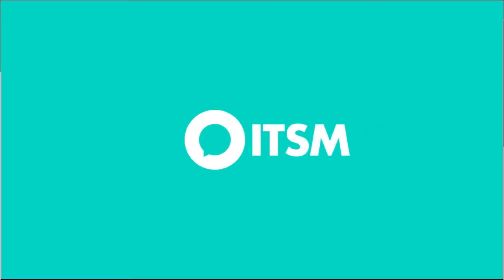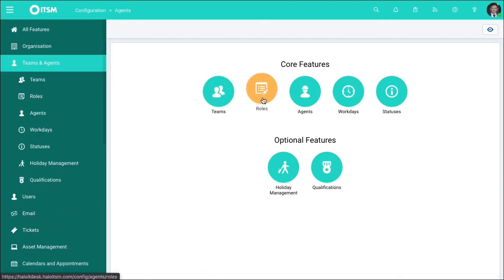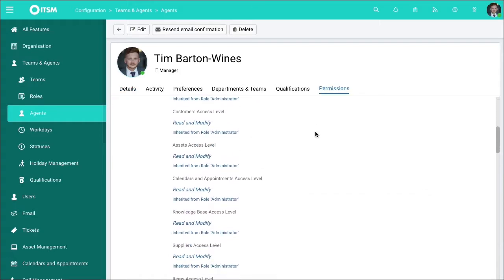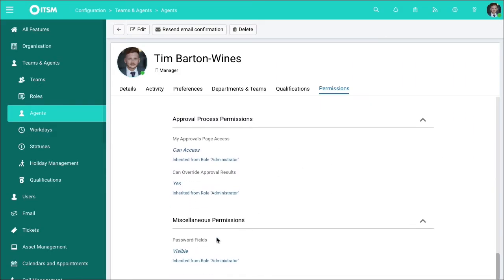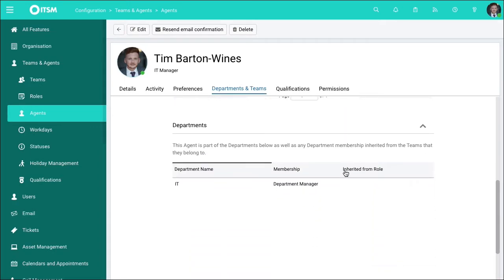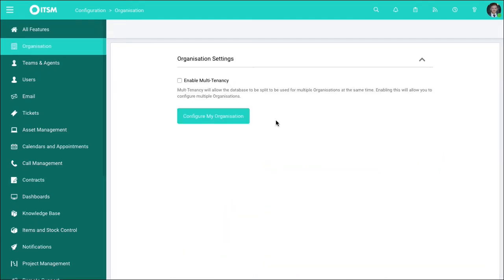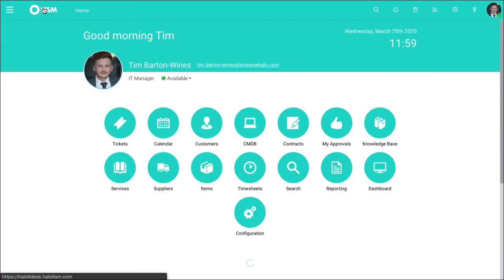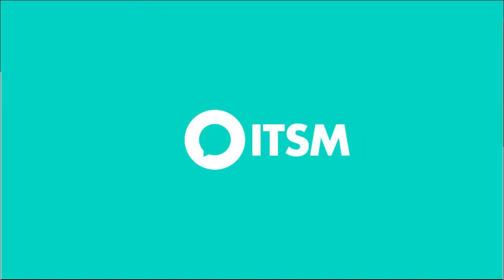Agent Permissions in HaloITSM